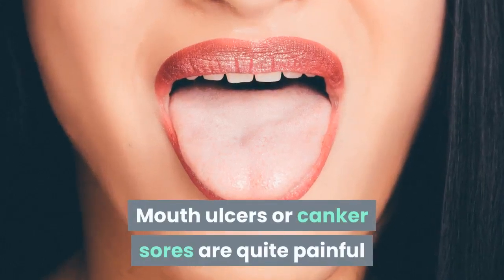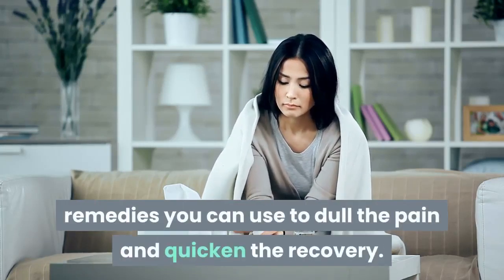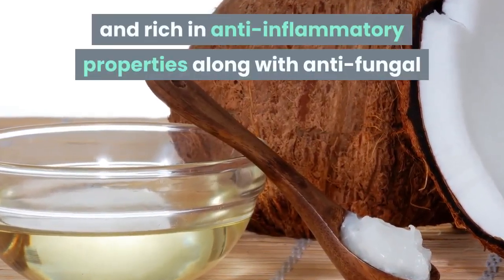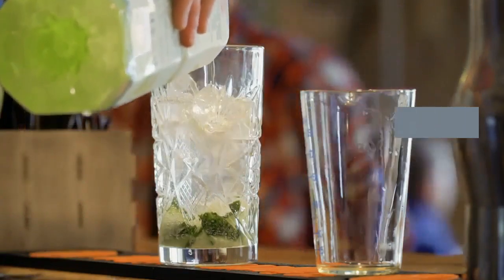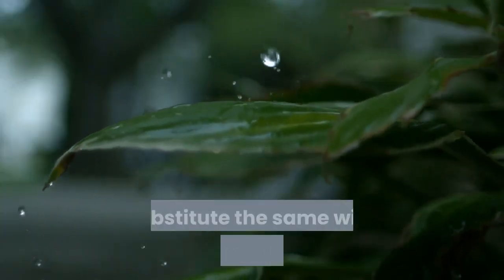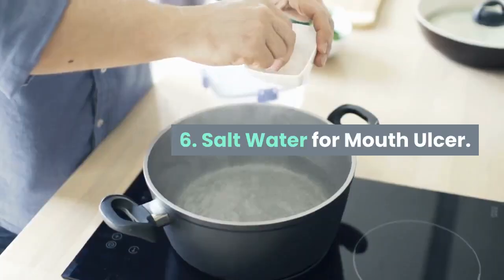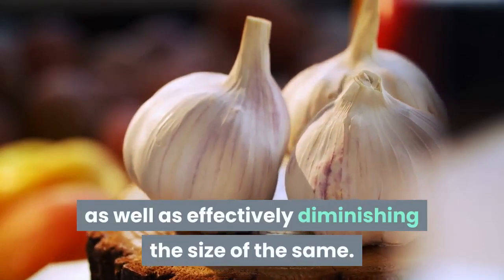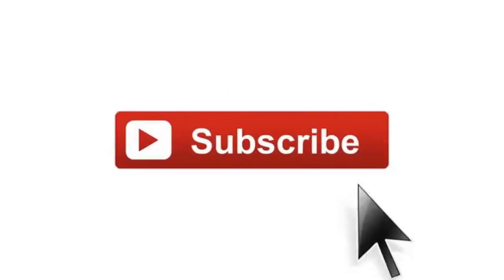How To Cure Mouth Ulcer (Canker Sores) At Home Naturally | Home Remedies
How to get rid of canker sores fast: Mouth ulcers or canker sores are quite painful and can last for up to a week. This occurs when the lining of the skin inside your mouth erodes to form a tiny, shallow cavity. The discomfort that comes with these small lesions is quite severe and can hamper activities like eating and talking.

There are several reasons for this occurrence, the most common being accidentally biting the insides of your mouth, friction against teeth/toothbrush, etc, dental braces, lack of vitamins, lack of sleep and stress.

While over-the-counter topical gels and creams do their job, there are a couple of mouth ulcer at-home remedies you can use to dull the pain and quicken the recovery.

Watch the video for a few tried-and-tested home remedies to cure mouth ulcer!

Topics Covered-
How to cure mouth ulcer
how to cure canker sores
how to get rid of canker sores
how to get rid of mouth ulcer
fastest way to cure canker sore (mouth ulcer)
how do you get mouth ulcer
how do you get canker sore
Mouth ulcer treatment
canker sore treatment
Causes of canker sore
causes of mouth ulcers
signs and symptoms of canker sore
Home remedies for canker sore
home remedies for mouth ulcer
Natural ayurvedic home remedies for canker sore
Natural ayurvedic home remedies for mouth ulcer
how to prevent mouth ulcers
how to prevent canker sores
How to stop canker sores
how to stop mouth ulcer